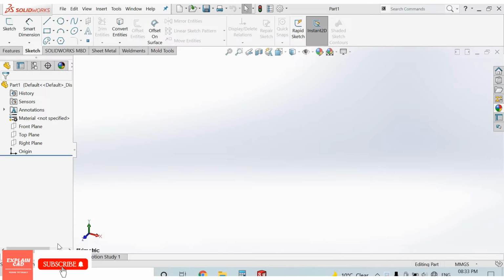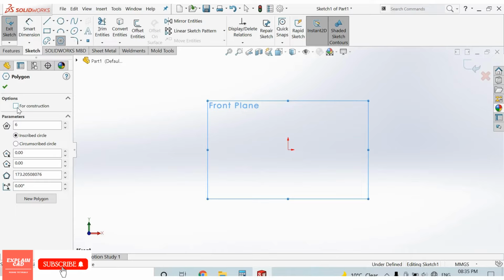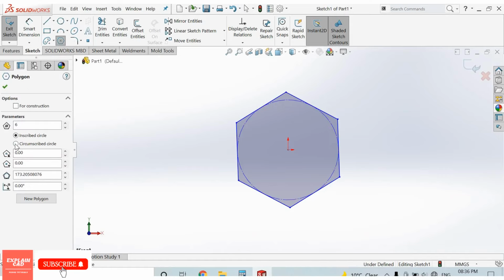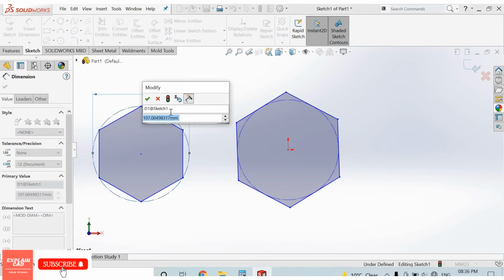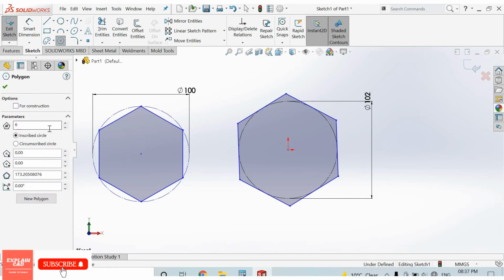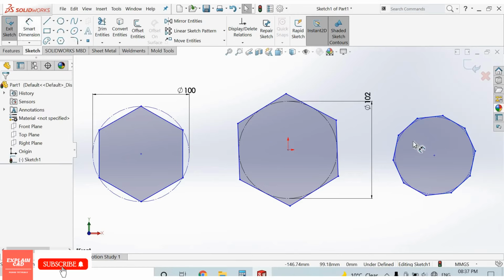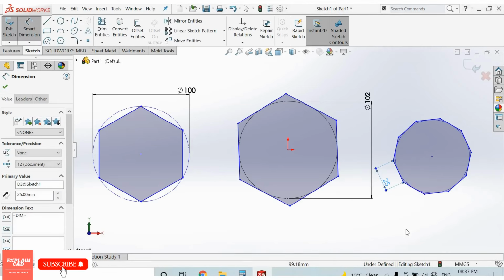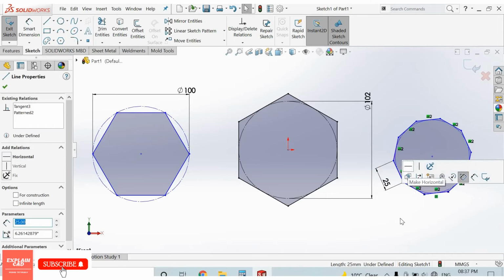SOLIDWORKS TUTORIAL POLYGON COMMAND | SOLIDWORKS FOR BEGINNERS | SOLIDWORKS TUTORIALS BY EXPLAIN CAD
HI EVERYONE ,
FIRST OF ALL THANKS FOR VISTING MY CHANNEL
IN THIS VIEDEO I EXPLAINED POLYGON COMMAND IN SOLIDWORKS
TYPES OF POLYGON IN SOLIDWORKS
HOW TO GIVE DIMENSION TO POLYGON IN SOLIDWORKS